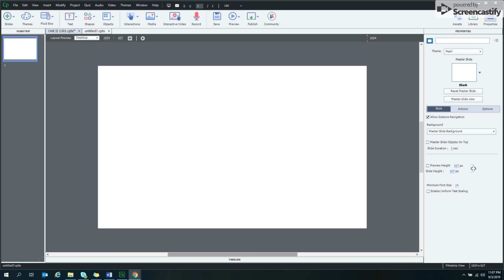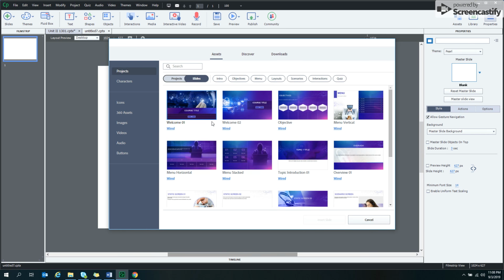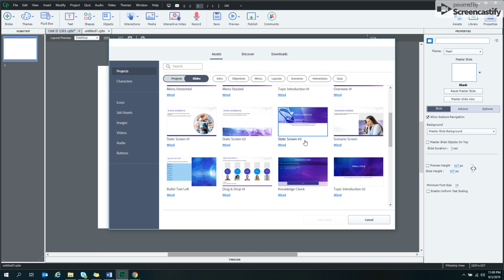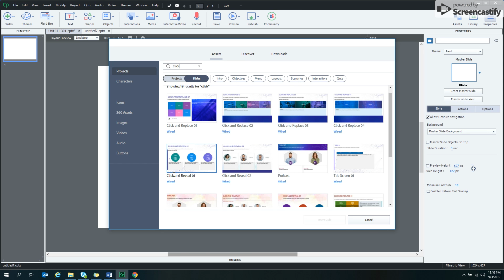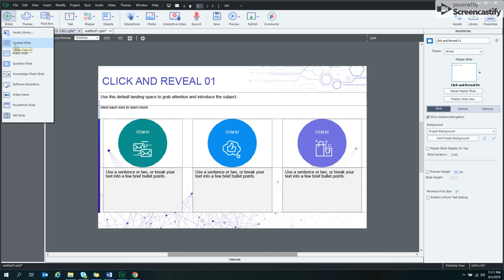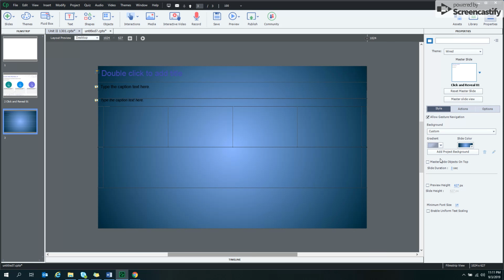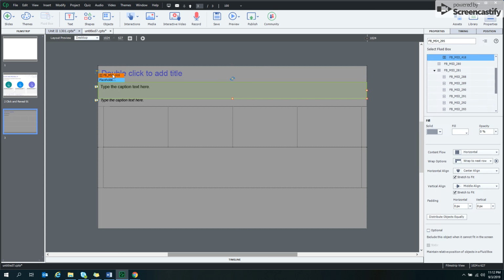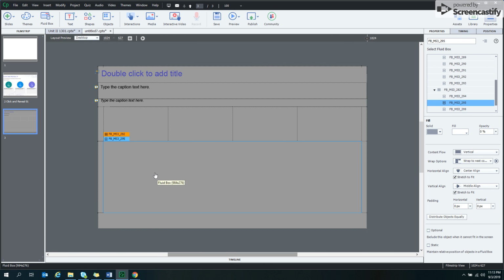Assets Panel Video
Introduction to the Assets Panel in Adobe Captivate 2019